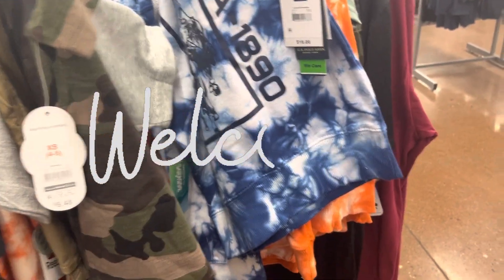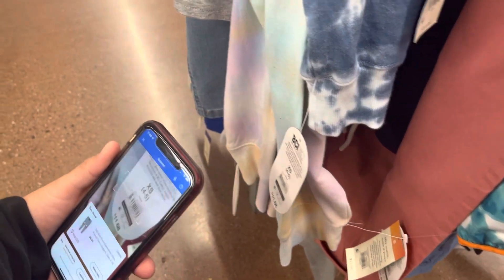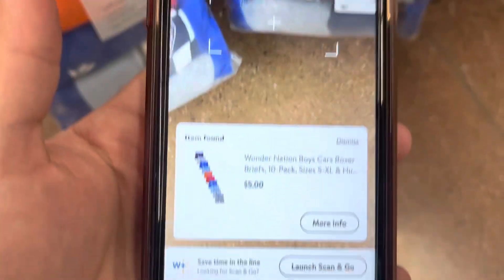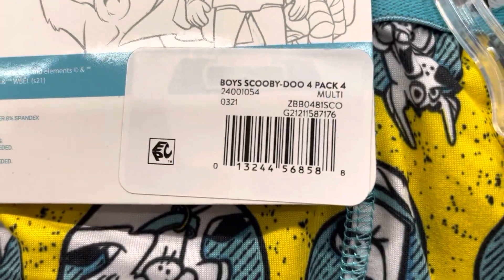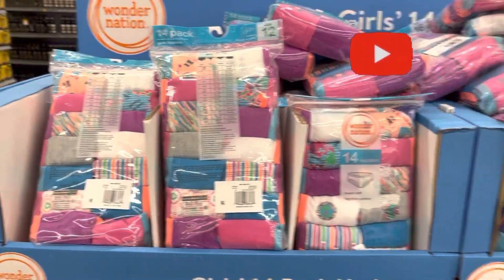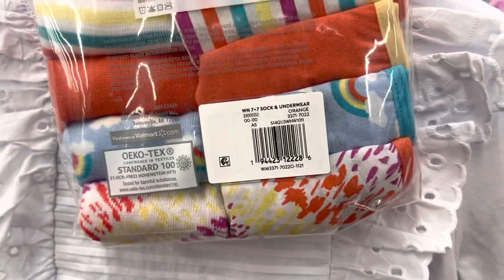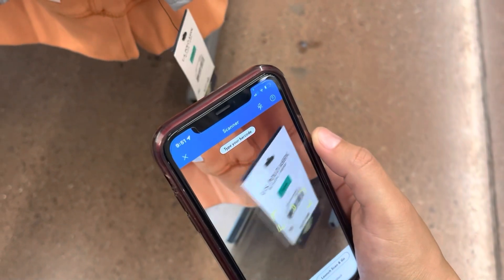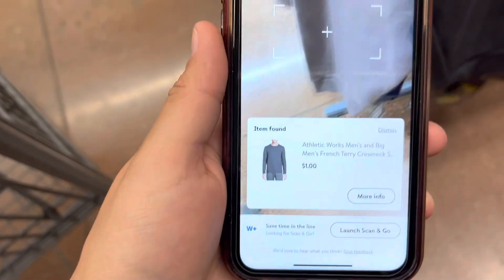💥💥CANT BELIEVE I FOUND THIS FOR $1 WALMART CLEARANCE‼️💥💥